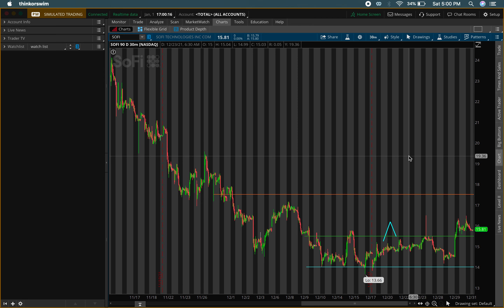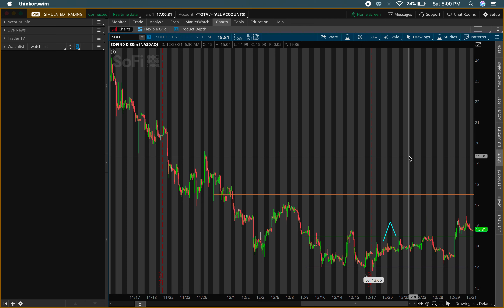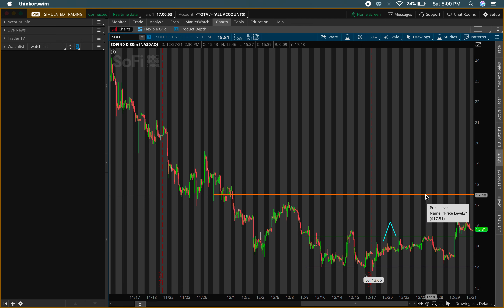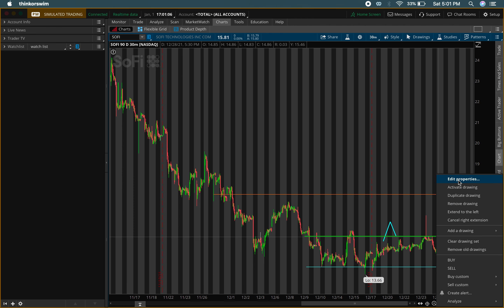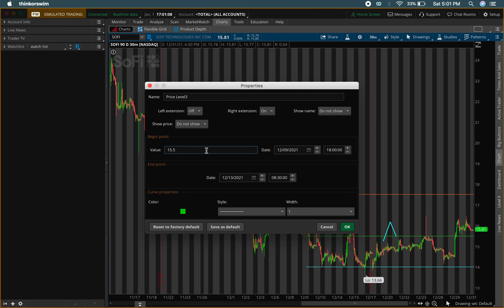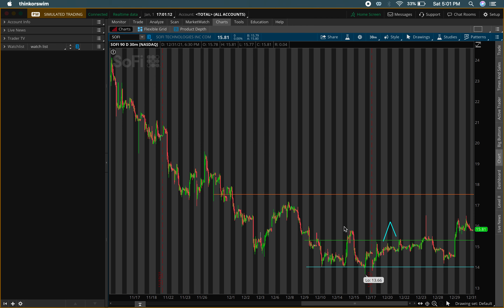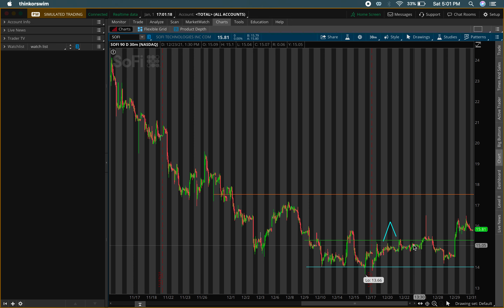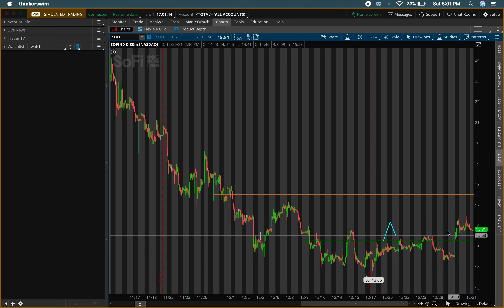SOFI STOCK GOING TO $100! DO THIS FAST!!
SOFI STOCK GOING TO $100! DO THIS FAST!! ✅Join the Buy & Sell Alerts for Options & shares!!✅